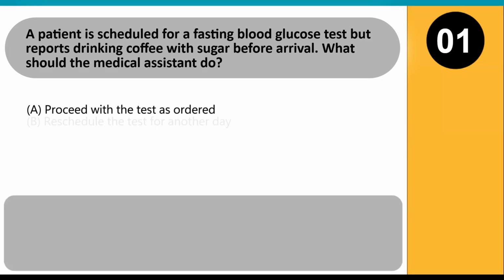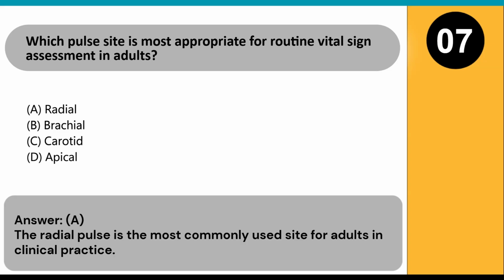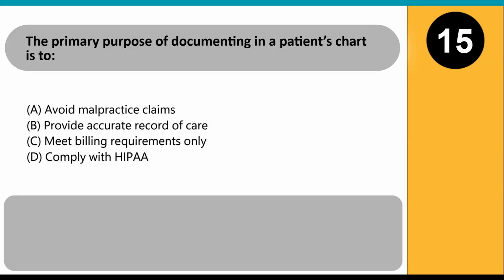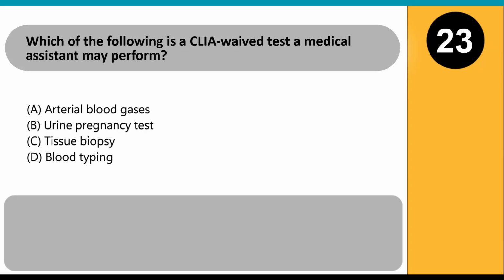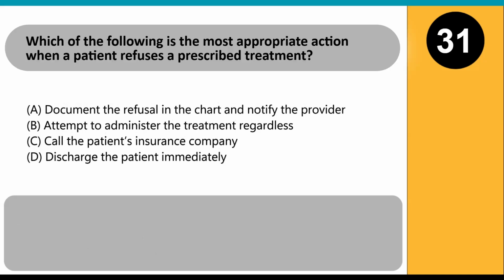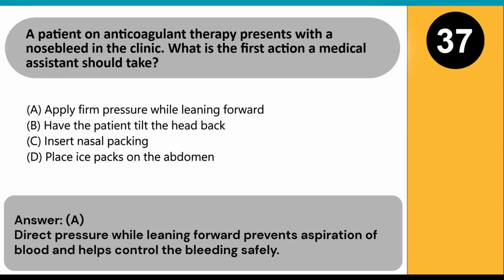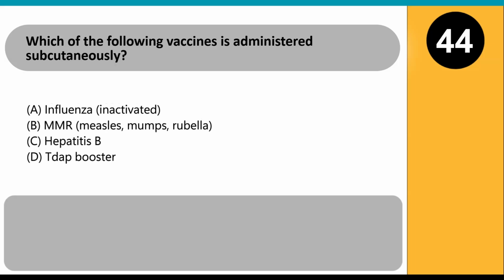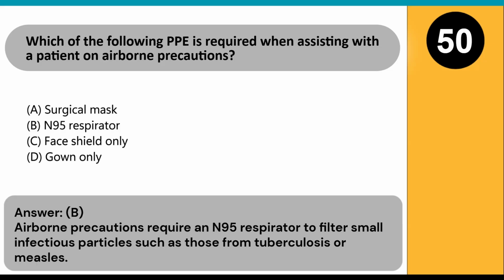Medical Assistant Clinical Competency Practice Test 2025 [Updated] 50 Questions and Answers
In this video, we bring you the Medical Assistant Clinical Competency Practice Test 2025 [Updated], featuring 50 real-style multiple-choice questions and answers carefully designed to help you master the clinical knowledge and skills required to succeed in the CMA (Certified Medical Assistant) exam and other Medical Assistant certification tests.

Whether you are preparing for the AAMA CMA exam, AMT RMA exam, NHA CCMA exam, or NCCT NCMA exam, this practice test will strengthen your understanding of essential clinical procedures, patient care, medical terminology, infection control, pharmacology, diagnostic testing, and exam room protocols.

✅ What You’ll Learn in This Video:

50 updated CMA practice questions with detailed answers

Key concepts in clinical procedures, patient interaction, and medical assisting skills

Tips to boost your confidence and improve exam performance

Practice questions aligned with real exam standards for 2025